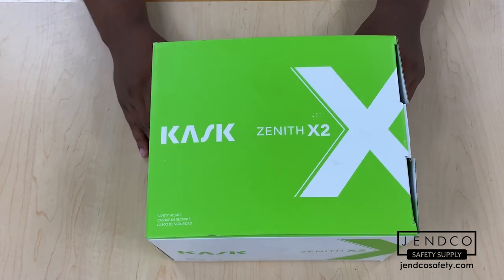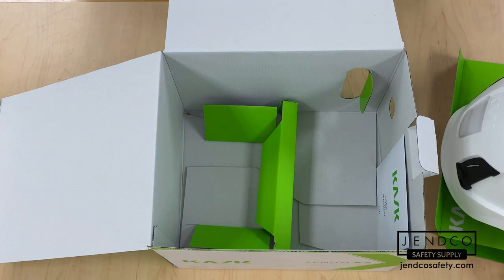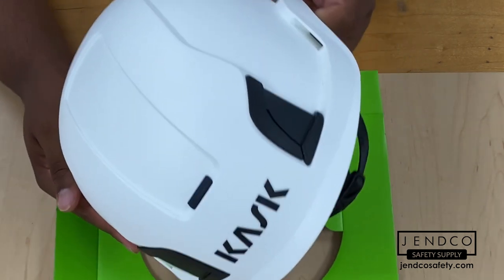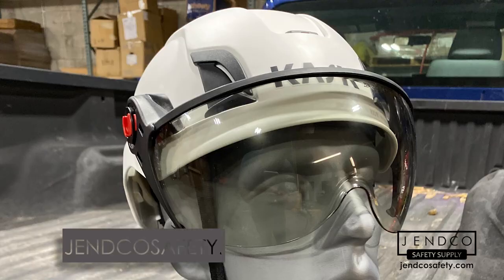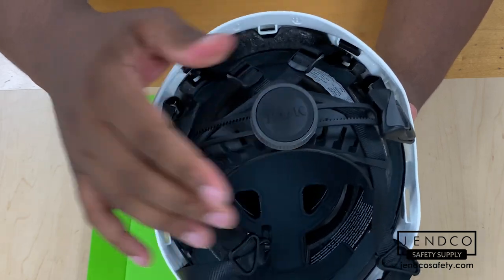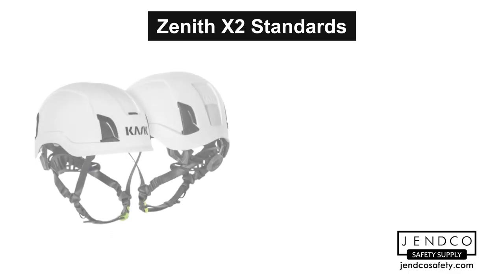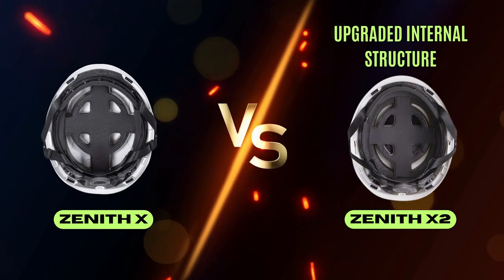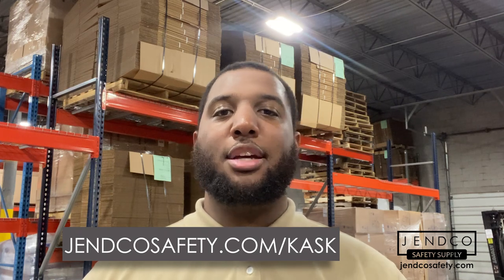KASK Zenith X2 Type II Safety Helmet Review & Unboxing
In this video, we review the KASK Zenith X2 Safety Helmet to find out if it really is better than the original model and worth making the switch to.

This past November, KASK announced the release of the Zenith X2 safety helmet, an upgrade to the original Zenith X model that’s widely popular across different industries. With only a few changes made from the OG model and a $150 price tag, is the Zenith X2 worth upgrading to?

To find out, we unboxed the X2 to see exactly what’s different and what’s remained the same from the previous version.Our deep dive focuses on one major difference that helps the newer version stand out from its predecessor.

In this video, you’ll see exactly what the KASK Zenith X2 offers and why it might be a great choice for your personal head protection, even if the original Zenith X wasn’t.

Watch our review to learn everything you need to know about the Zenith X2 safety helmet from KASK.